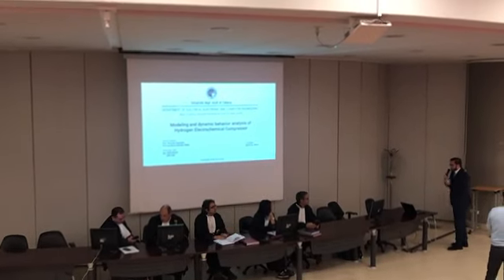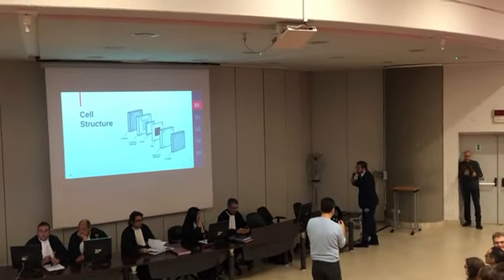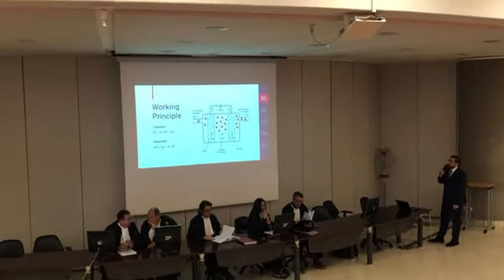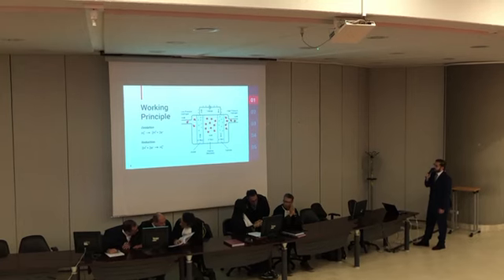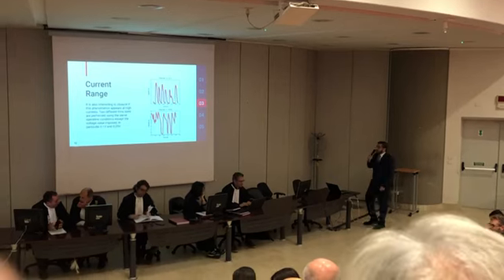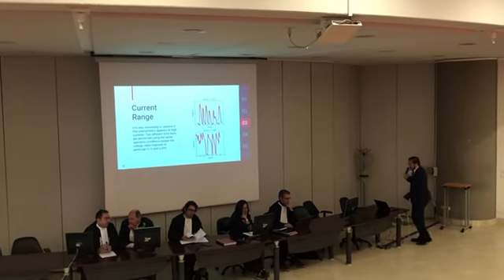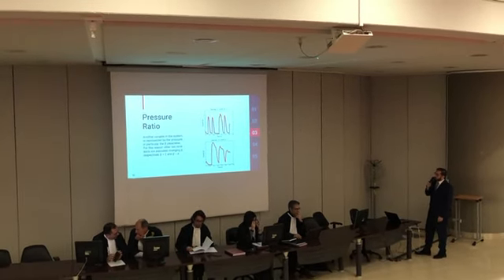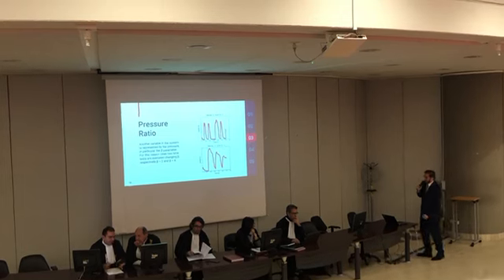9 giugno 2025